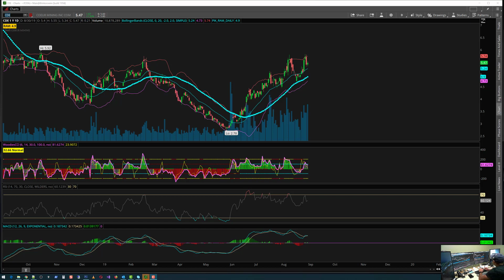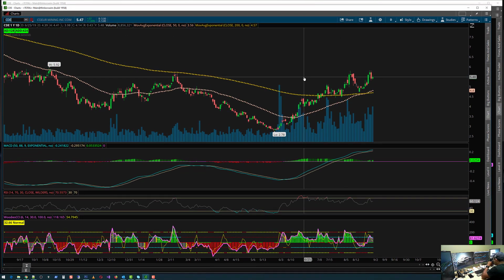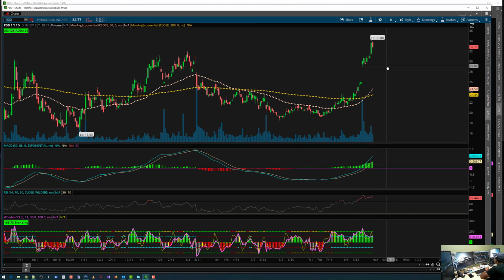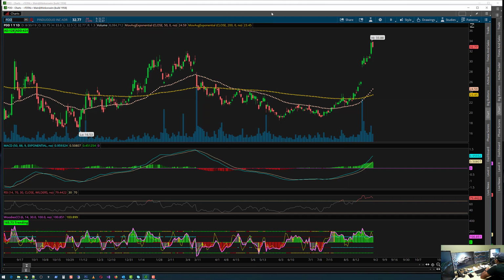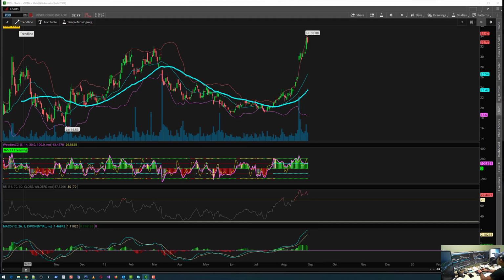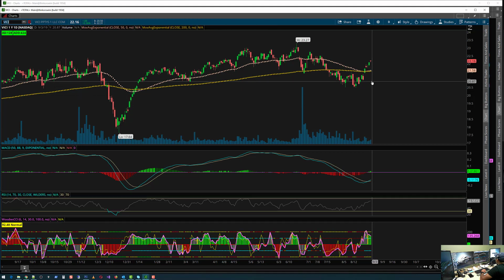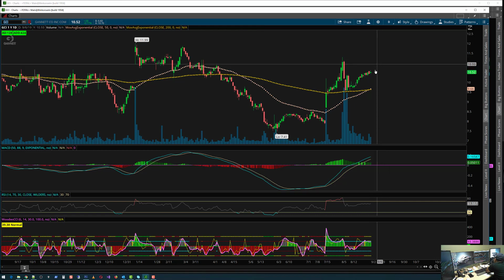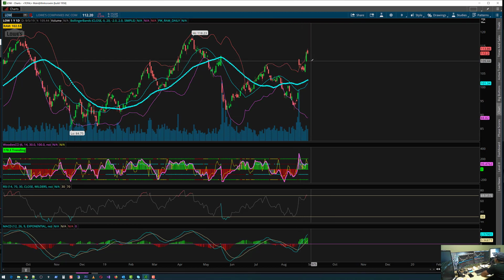Sut's Weekly Stock Pick - 09/02/19 - Top Stocks to buy now - Day Trading for beginners. Day Trading.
This for the week of 9/2/2019 - Sut's Weekly Stock Pick.

Come check us out on how we trade the s&p emini futures, stocks, futures, forex using our RAM indicator!